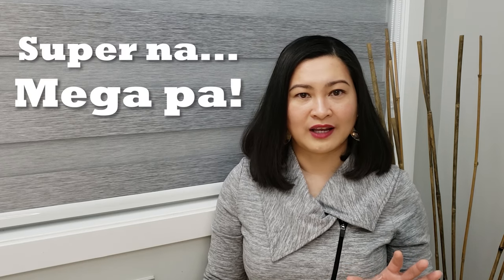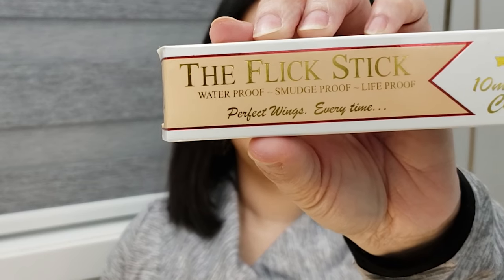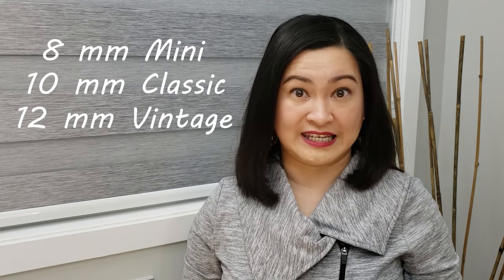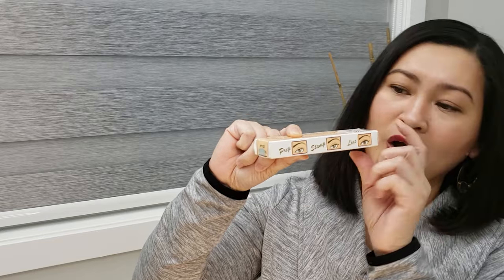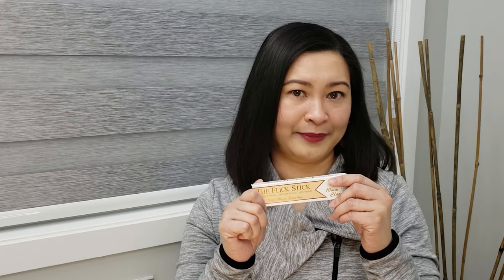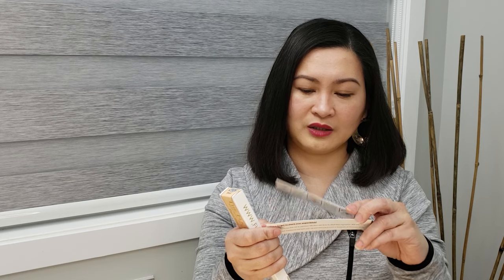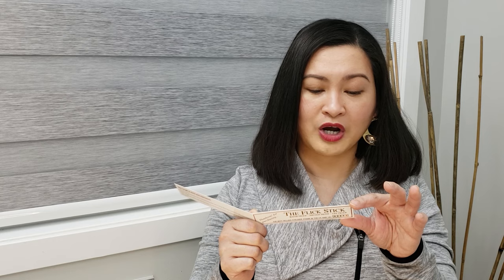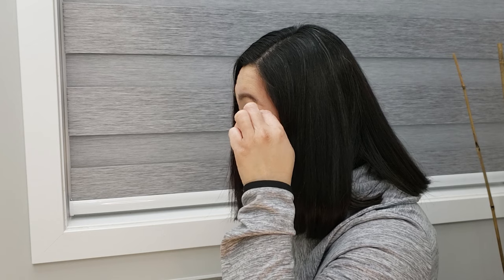Ting's Practical Beauty: Easy Winged Eyeliner |The Flick Stick Review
See what happened when I tried The Flick Stick! Honest user review.